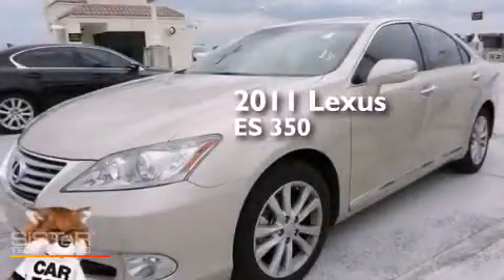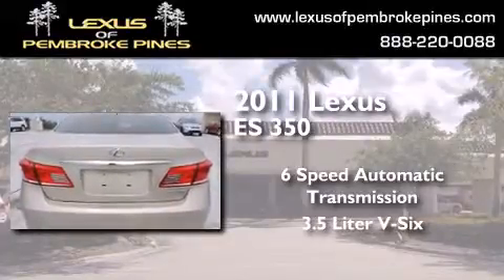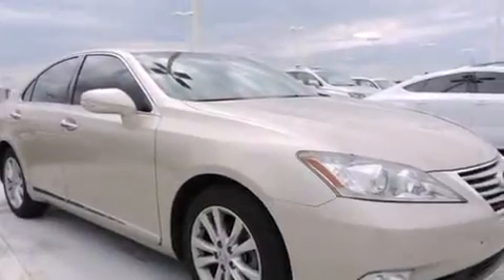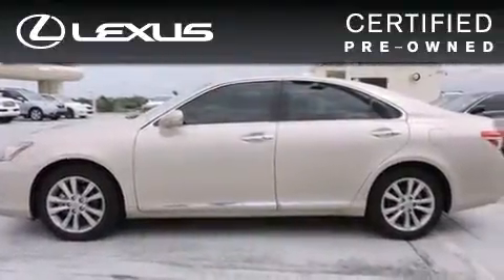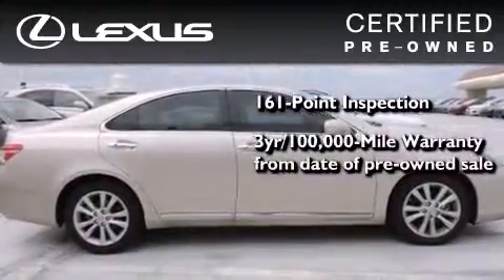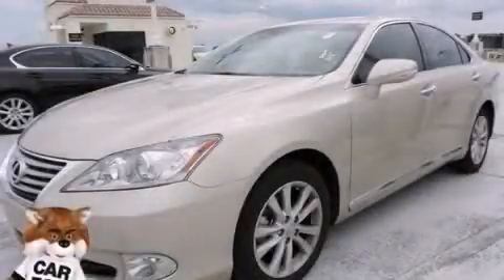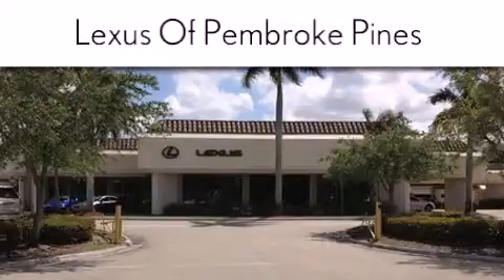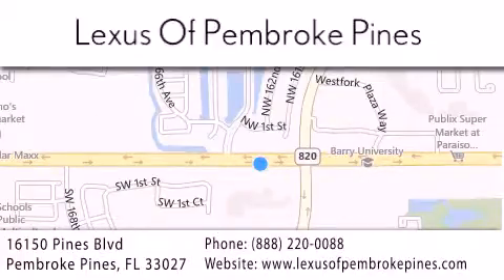2011 Lexus ES 350 Certified Hollywood FL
We have been honored to serve the Pembroke Pines FL area , we promise that your experience at our dealership will exceed your expectations ! Year : 2011 Make : Lexus Model : ES 350 Engine : 3.5L V6 Trans . : Automatic 6-Speed Exterior : Satin Cashmere Metallic Miles : 34,571 Interior : Light Gray Stock : 4491901 Lexus of Pembroke Pines 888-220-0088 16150 Pines Blvd Pembroke Pines , FL 33027